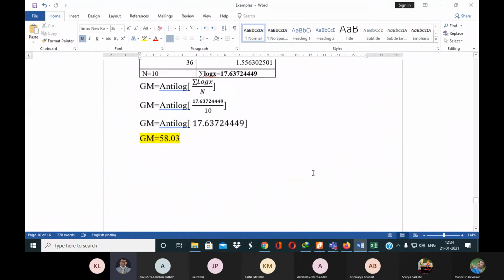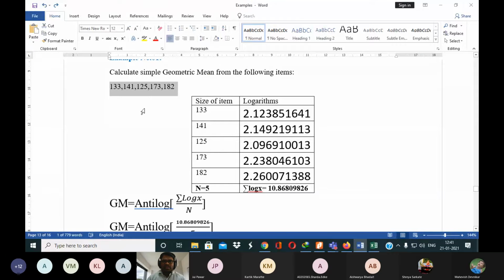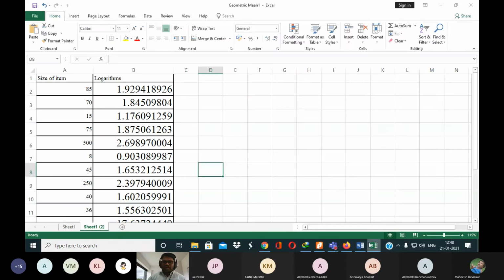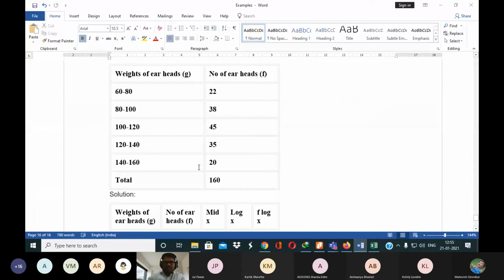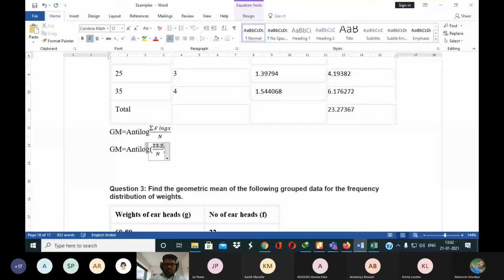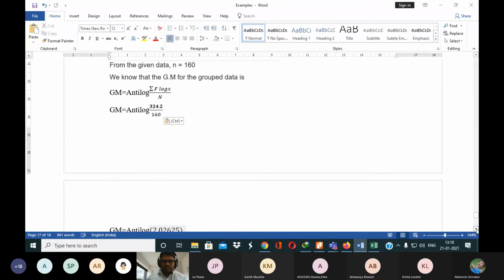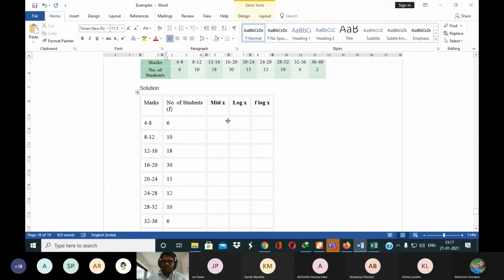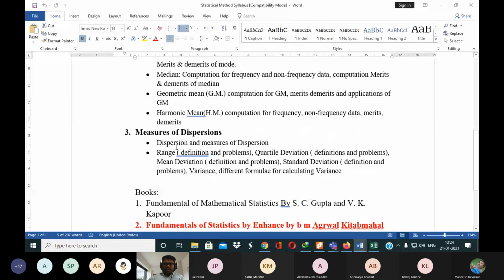Geometric Mean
Calculation of Geometric Mean